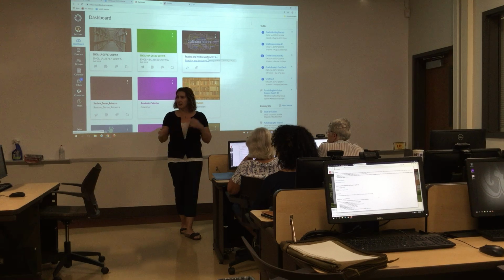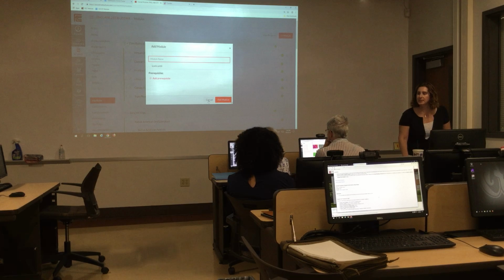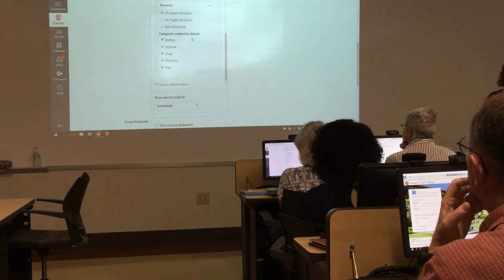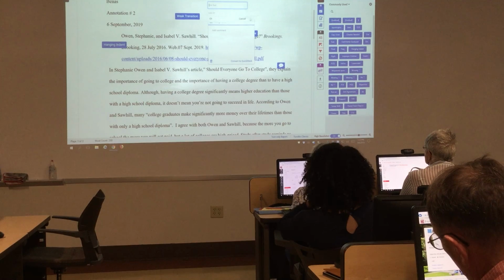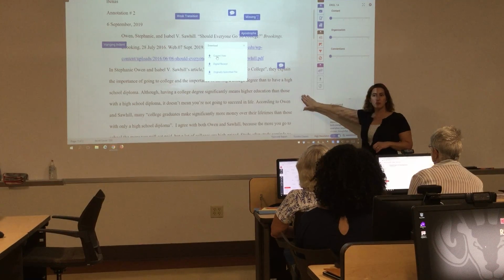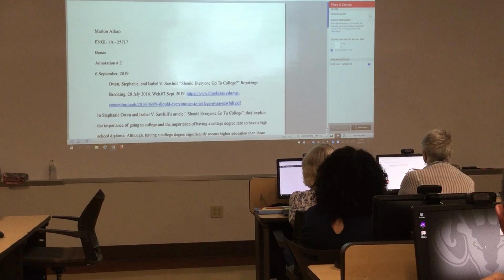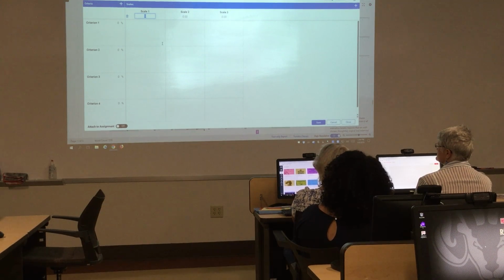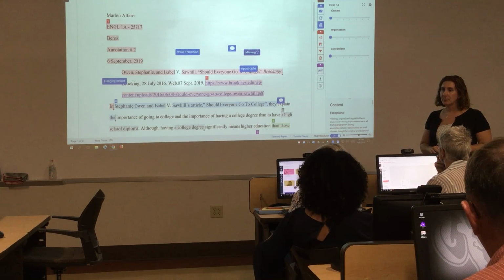Using Turnitin With Canvas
Rebecca Beans of Fresno City College shows how to create and grade Turnitin assignments within Canvas.